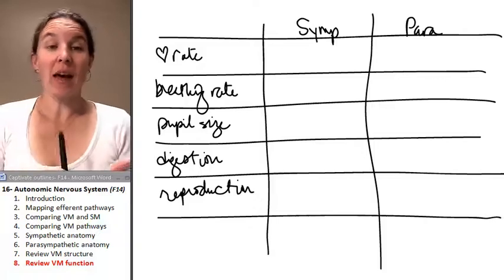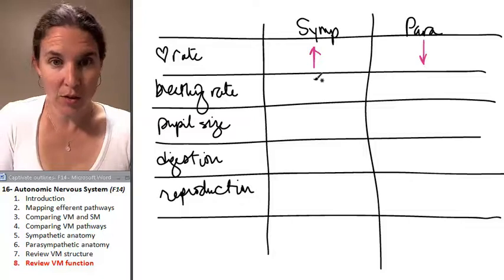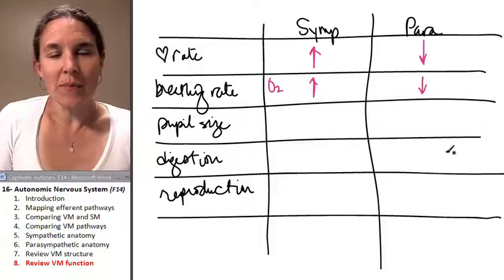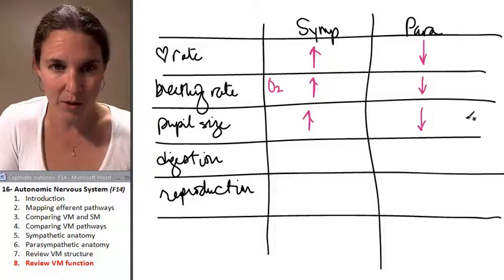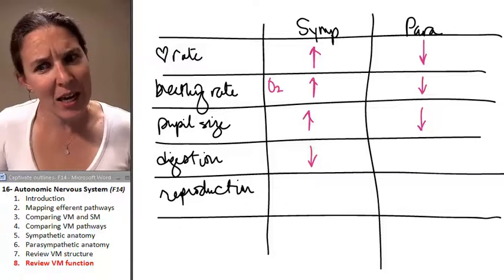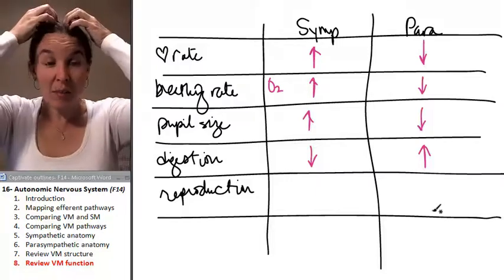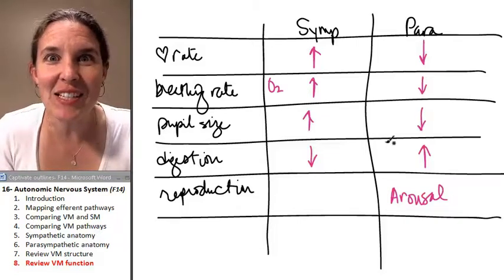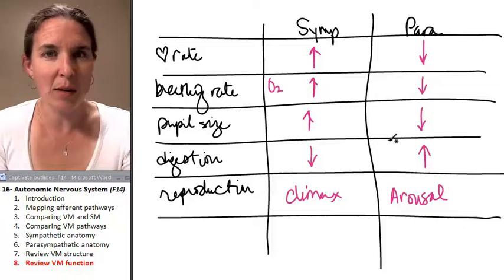Autonomic Nervous System 8- Review VM Function